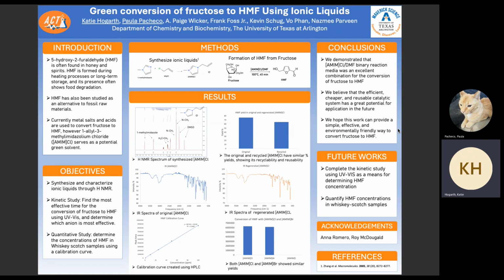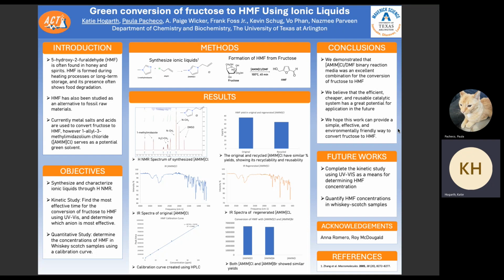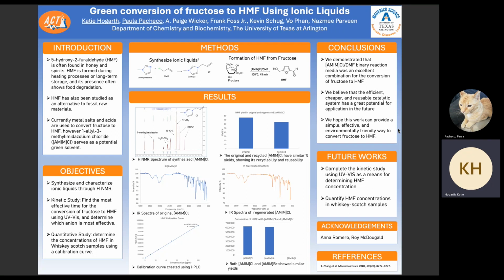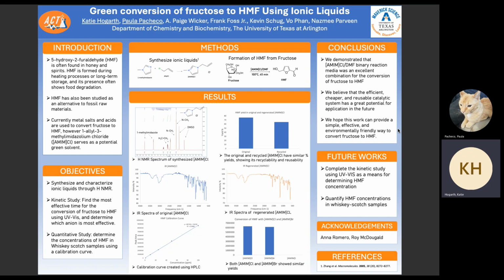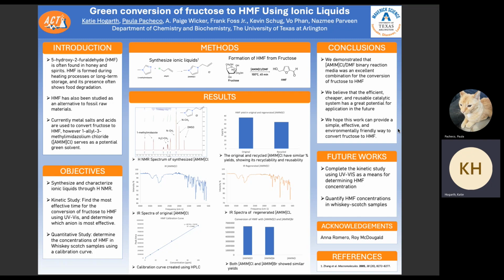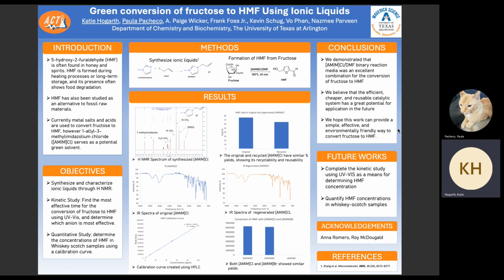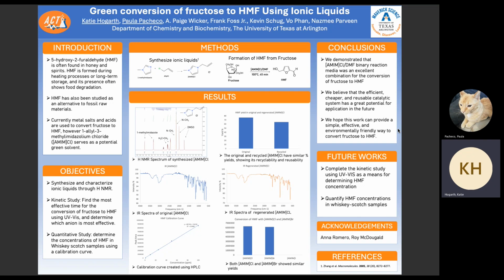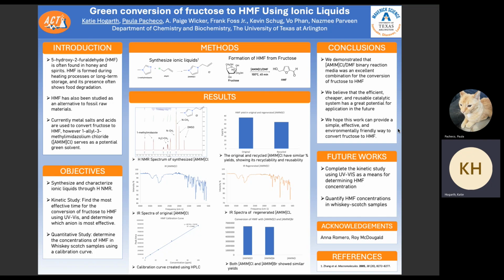Discover 2023 - U108 - Katie Hogarth and Paula Pacheco (Chemistry)